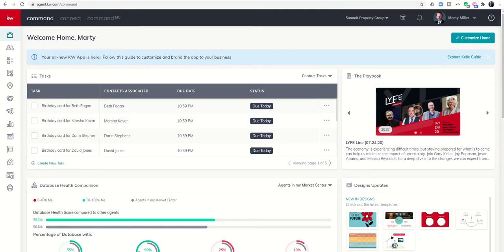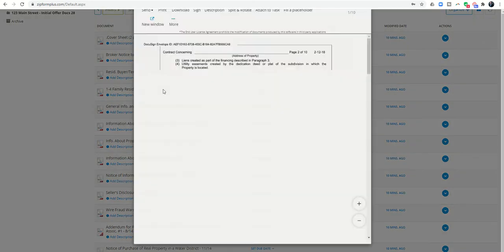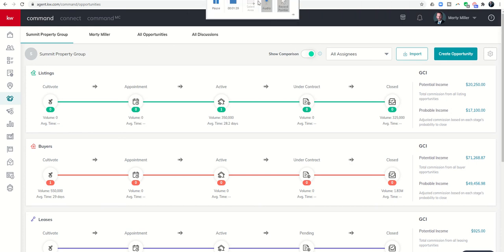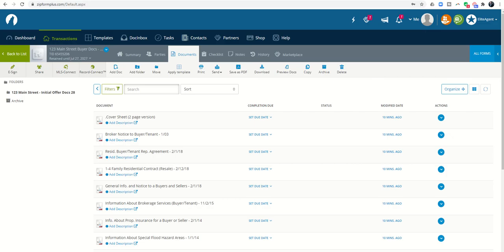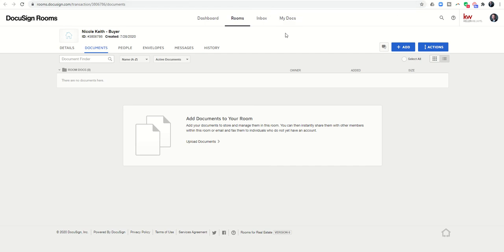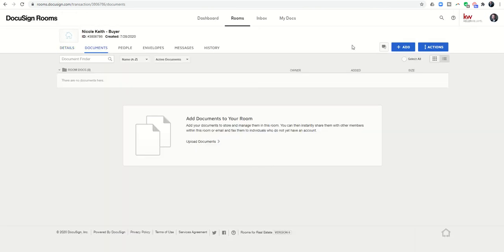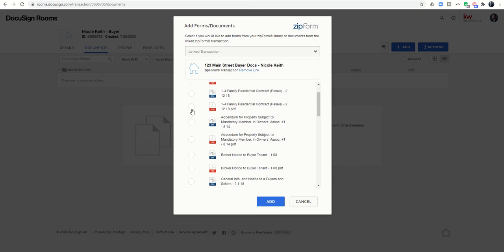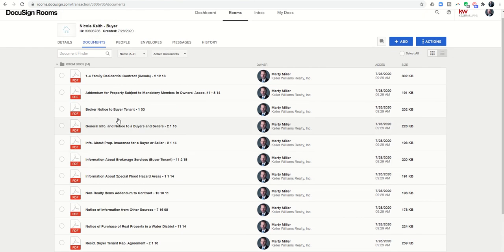KW Command 66 Day Challenge 4.0 Day 34 - Linking & Unlinking ZipForm Transactions & DocuSign Rooms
ZipForm's powerful tools have allowed us as Keller Williams Agents to create prefilled templates and template groups.  We've loaded those templates into our transaction, filled out all the missing blanks and sent those documents off for signature.  Now it's time to find those documents and then bring them into DocuSign so that we can access them via the KW Command platform for future compliance review.  Watch this short video to learn how to find your signed documents and then establish the link between your ZipForm transaction and your DocuSign Room.  You'll also learn how to unlink a ZipForm transaction and a DocuSign Room in case you accidentally linked the wrong two.